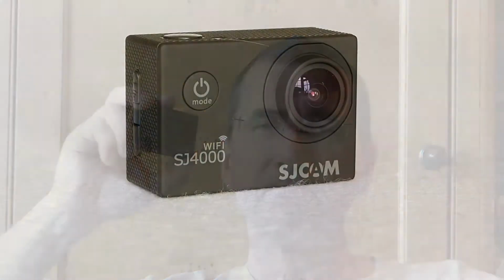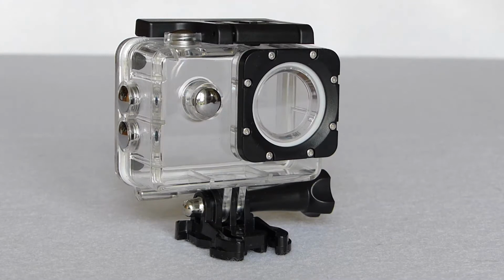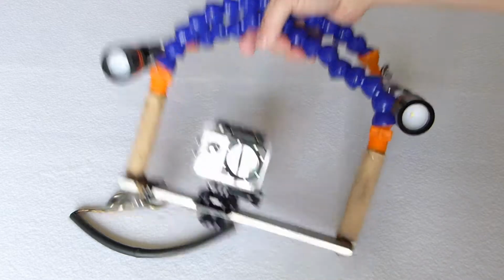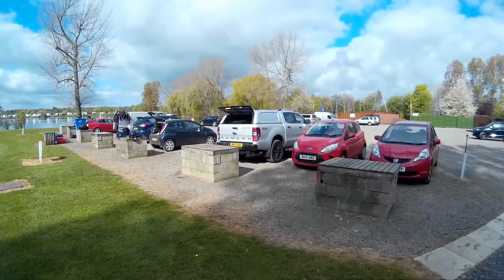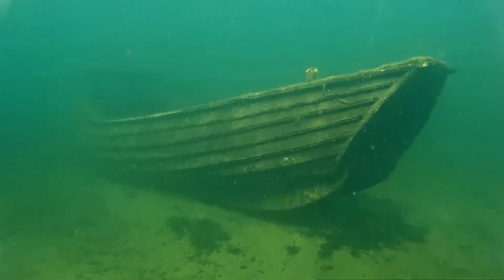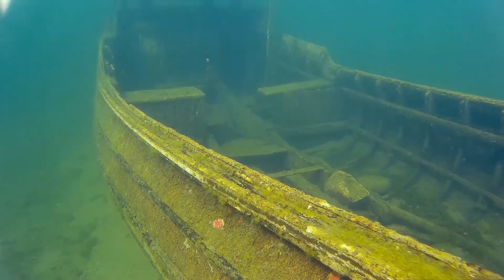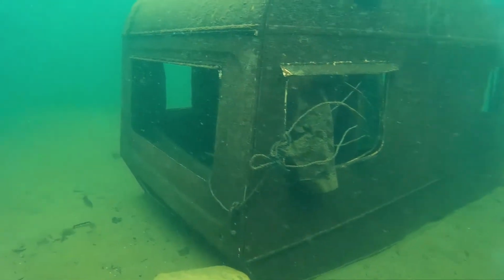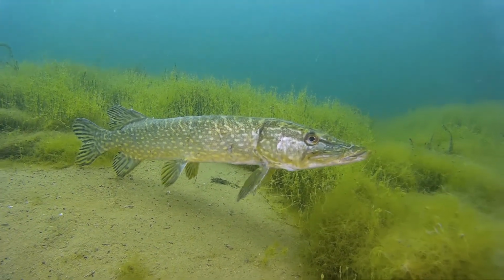SJ Cam SJ4000 action camera review for scuba diving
The SJCam SJ4000 isn't a new model, it's been around for a few years now, but some of the footage on YouTube suggests it's a bit of a sleeper, and much, much better than the ridiculously low prices they sell for would suggest.  So I bought one.
Mine's actually an SJ4000 WiFi, but WiFI isn't important to me, I went for it because a spare battery and stand-alone battery charger were included, things I'd have wanted to buy as extras.
Oh, and if you go for one, make sure it's a genuine SJCam, there are a lot of clones and rip-offs on the market.
First job was to try the housing without the camera, then, using the default Auto settings and shooting full-HD, 1920x1080 video, I took it diving to see how it performed.
Bottom line, it's a cracking little camera; take a look.